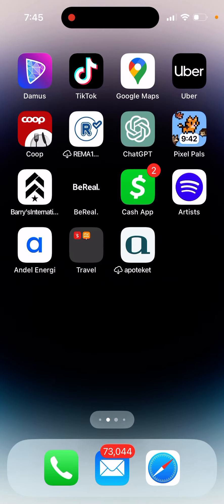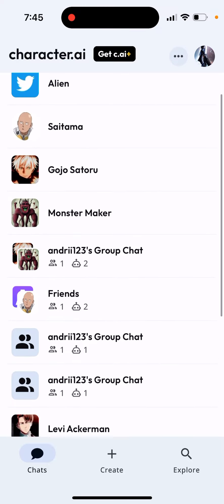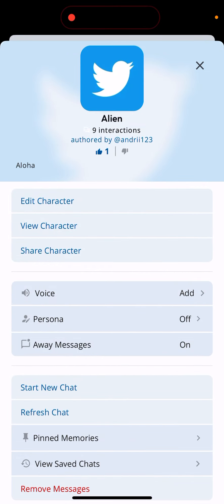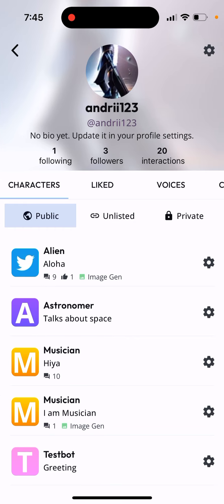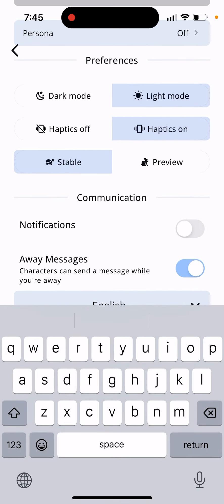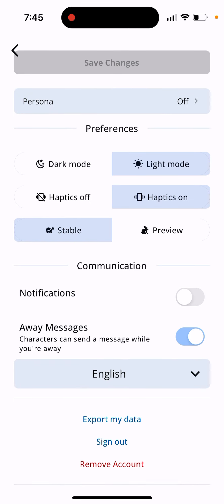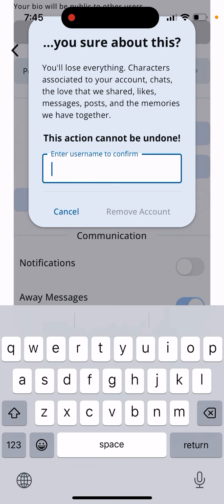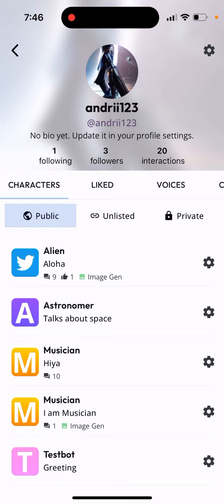How to delete character.ai bots?